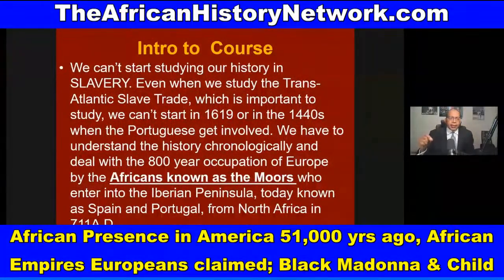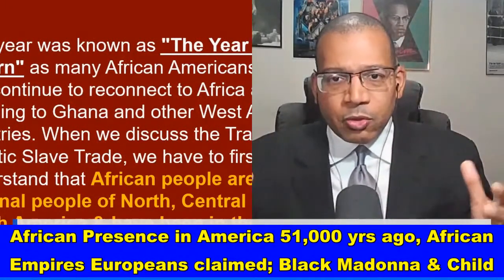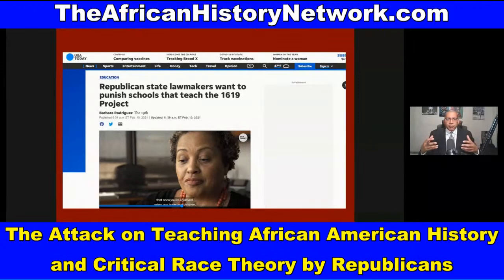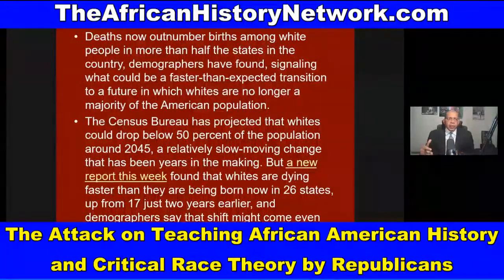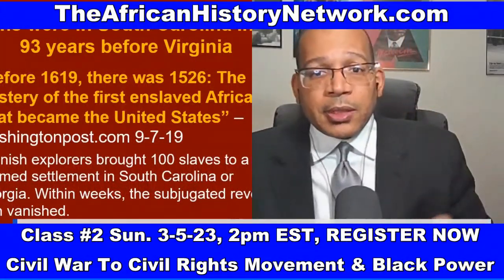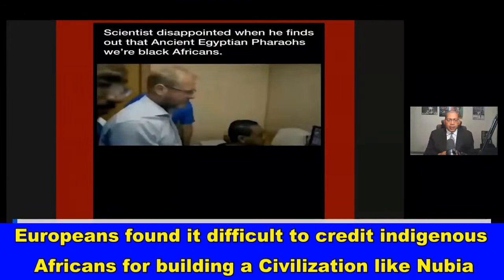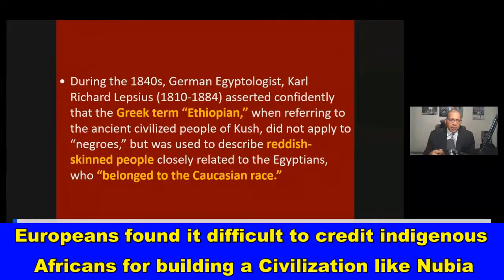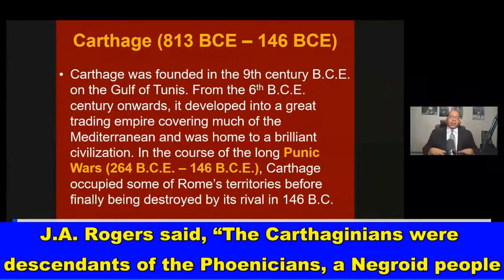African Presence in America 51,000 years ago, Great African Empires Europeans claimed as their own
African Presence in America 51,000 years ago, Great African Empires Europeans tried to claim as their own; The Black Madonna & Child was worshiped in Europe, Who were the Moors, Freemasonry, (Class Preview) Next Class Sat. 3-4-23, 2pm EST with Michael Imhotep founder of The African History Network? REGISTER NOW & WATCH IT!

REGISTER NOW: Class #3 ‘Ancient Kemet (Egypt), The Moors & The Maafa: Understanding The Trans-Atlantic Slave Trade, Sat. 3-4-23, 2pm EST. (LIVE 12 Week Online Course) with Michael Imhotep host of The African History Network Show. Discounted Registration $80; ALL LIVE SESSIONS WILL BE RECORDED SO YOU CAN WATCH AT ANY TIME! WATCH CONTENT ON DEMAND!

Course Bundle Pack, Get Both Online Courses for Only $120, Regularly $300 Value!!!

FREE LECTURE, Sat. Feb. 25th, 2023, 12pm - 1:30pm EST ‘Black Resistance Movements in The Fight for Freedom: From 1630 B.C. in Antiquity - 2023 C.E. Attacks on Voting Rights & Teaching African American History’ Black History Month Lecture by Historian, Michael Imhotep host of The African History Network Show' and founder of The African History Network.